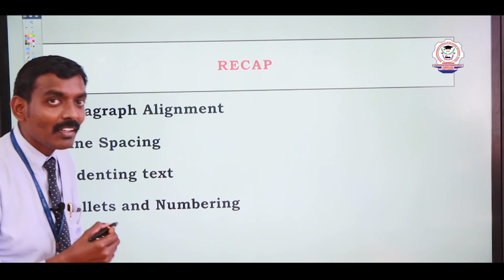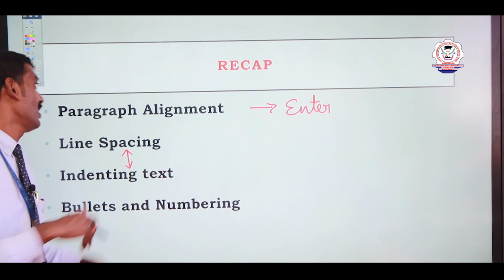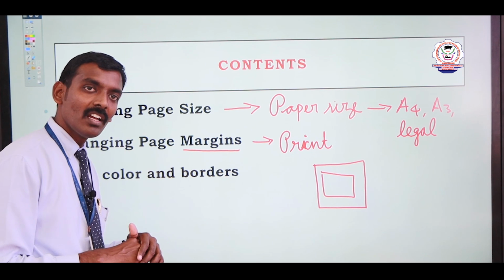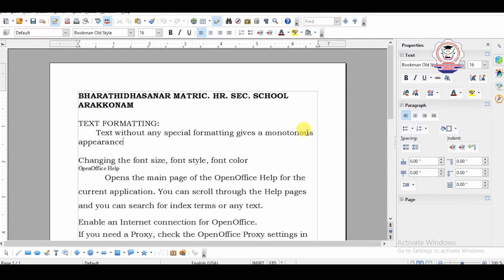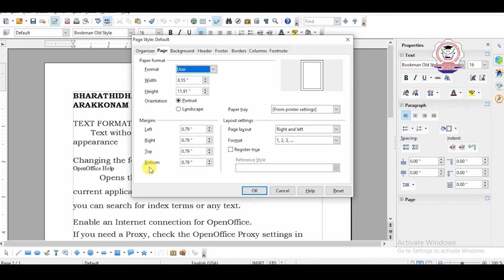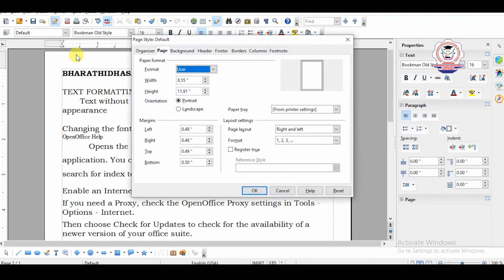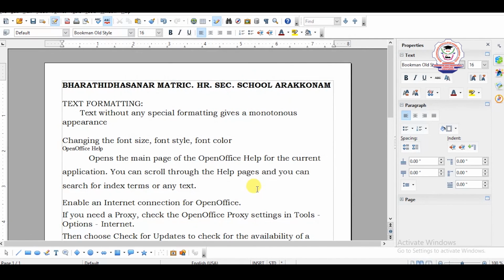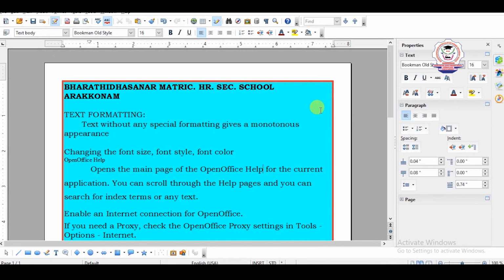Computer Applications | Class 11 | Introduction to Word Processor | Part 6 | BMHSS